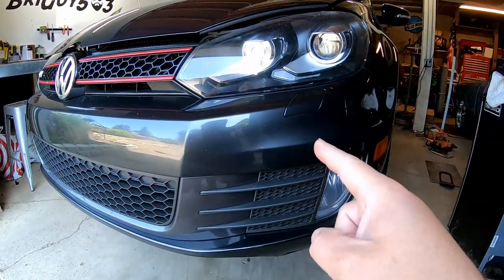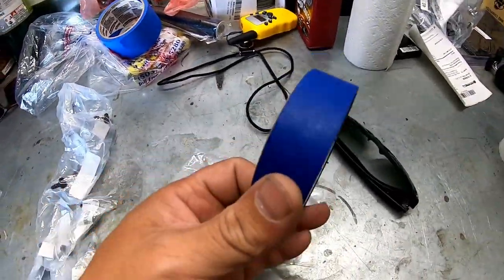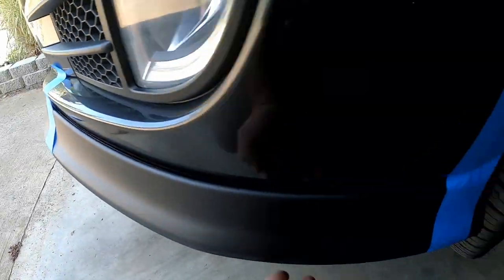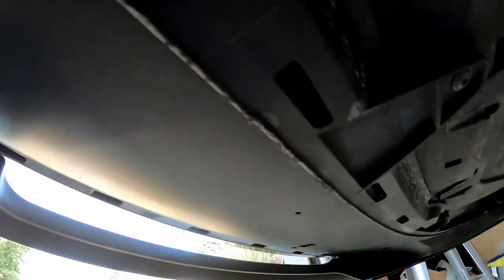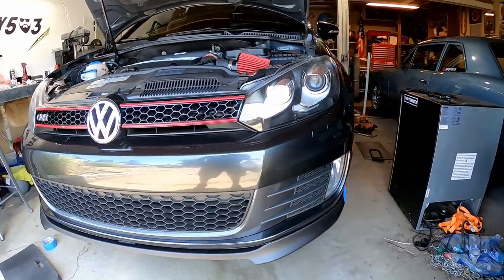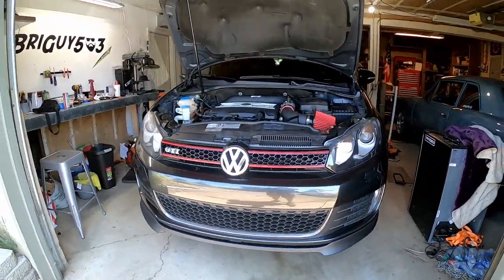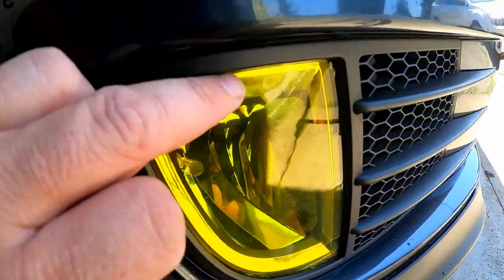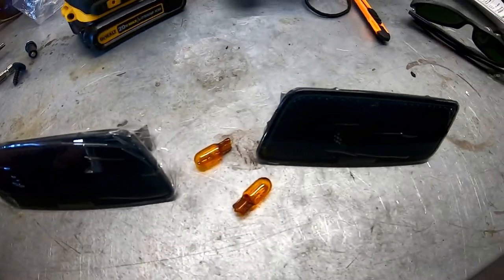MK6 VW GTI Face Lift | Volkswagen Golf GTI Front Lip Yellow Fog Lights Black Side Markers ESC Tuning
In this video I give my 2011 MK6 VW Golf GTI a face lift. I'll be installing an ESC Tuning front lip, Limax yellow fog light covers and ECS Tuning black side marker lights. All 3 of these mods change the front end look of the already awesome looking MK6 GTI and this can be had for under $200 total! Even better; it only took me a couple of hours to install them all.

Lamin-x Yellow Fog Light covers

Rivnut Tool

Cobb Access Port Mount:

RED DSG Paddle Shifters:

Let's take it to the track! 2011 Volkswagen GTI MK6 GOLF GTI Stock quarter mile time VW performance